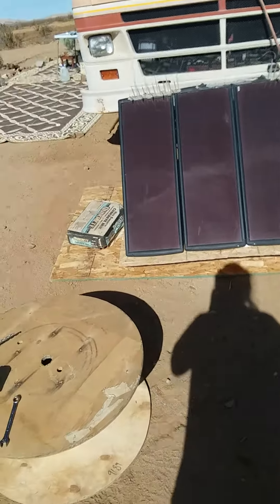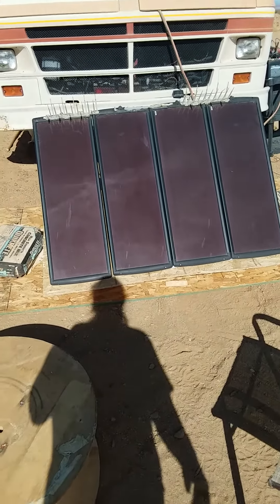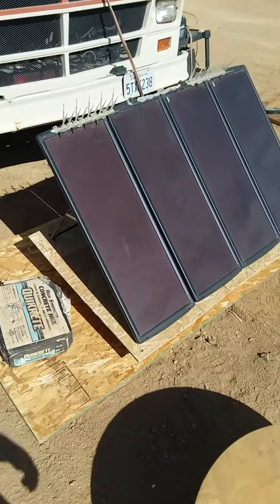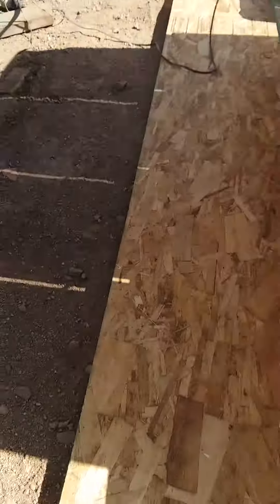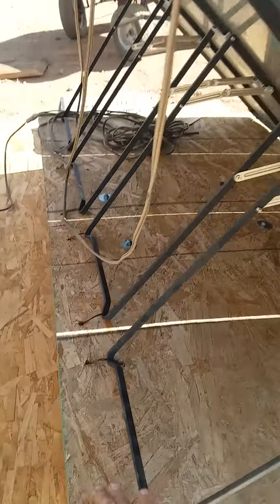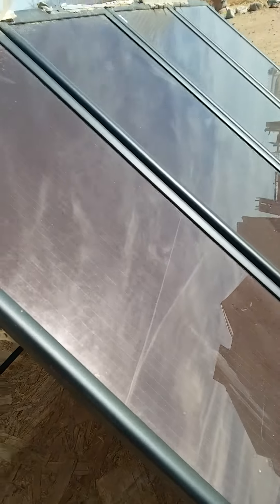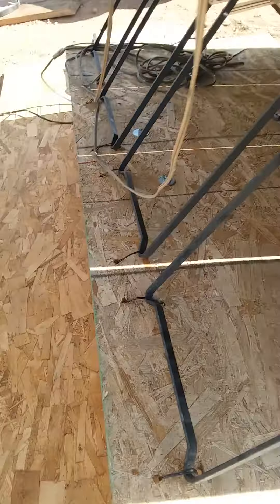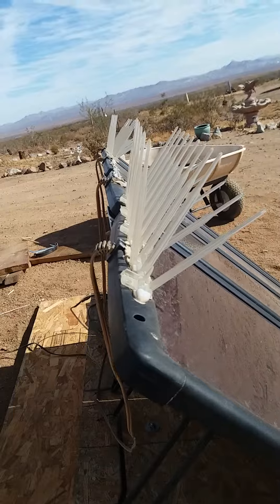Sean Connery off grid solar tips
Sean shows a neat off the grid living tip .
Operation Dirtbike Freedom